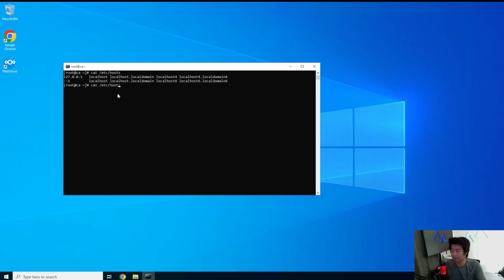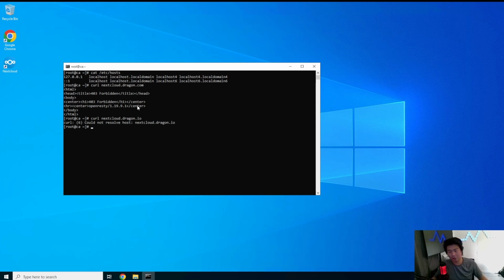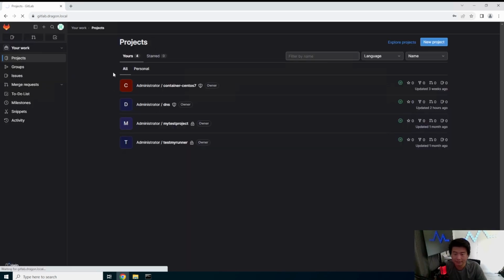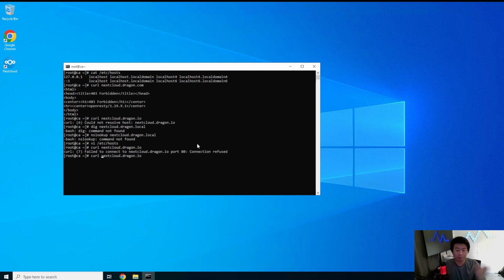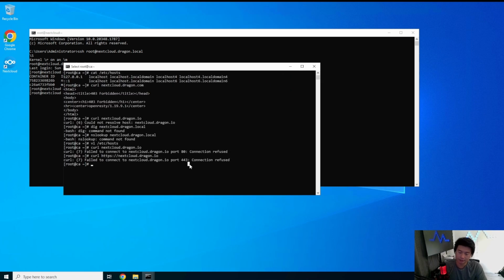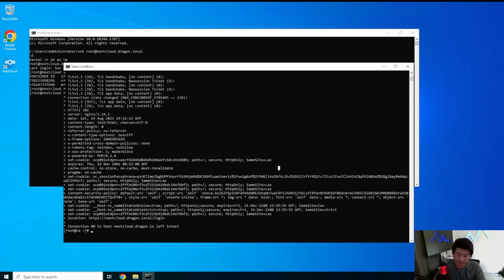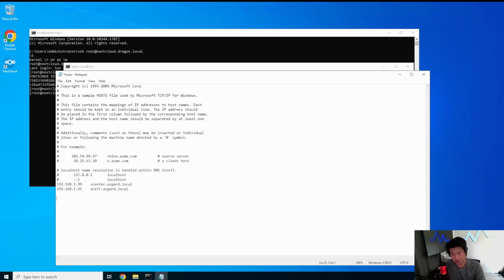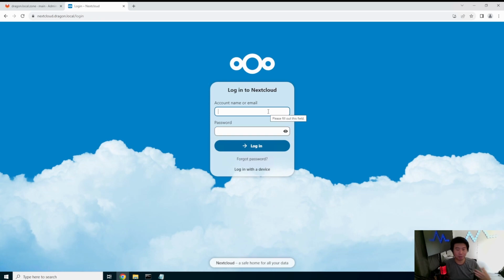Linux Tech Tips and Tricks - /etc/hosts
Welcome to my Linux Tech Tips and Tricks Series! Here we will go through what you can do with /etc/hosts!